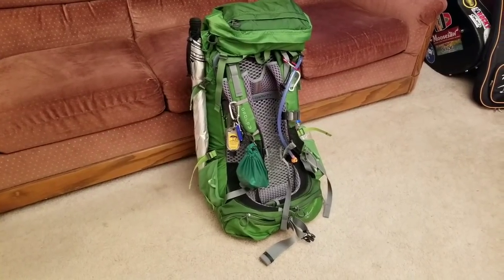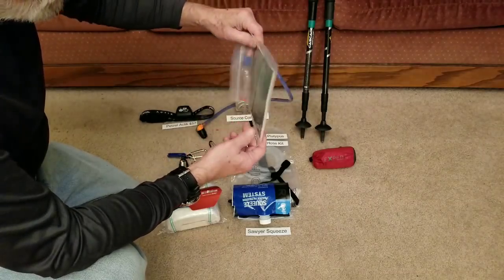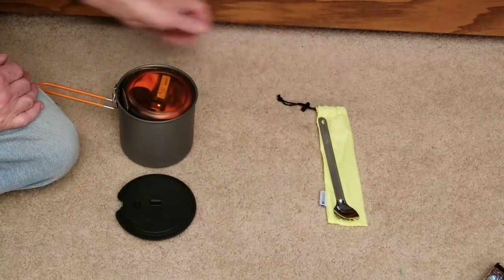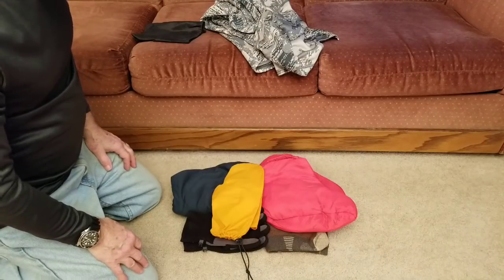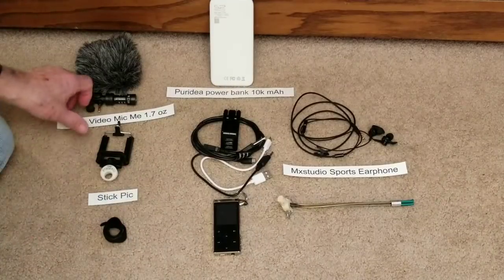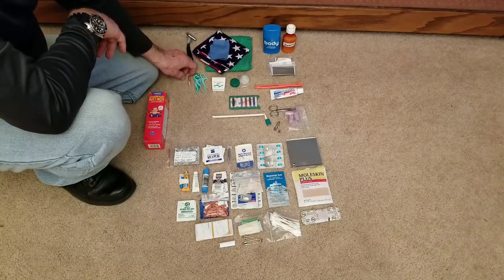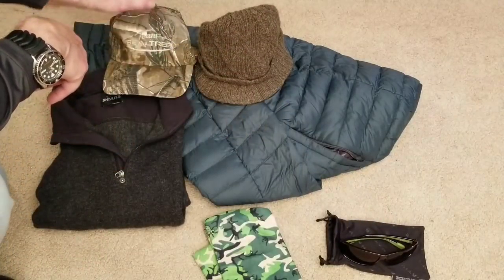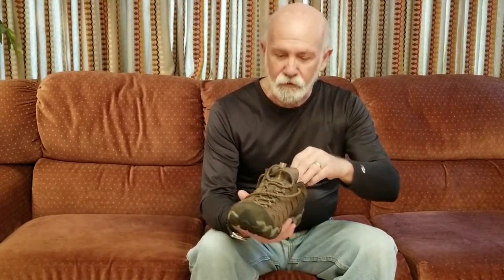2018 AT pack load out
Backpacking gear and hacks to reduce weight